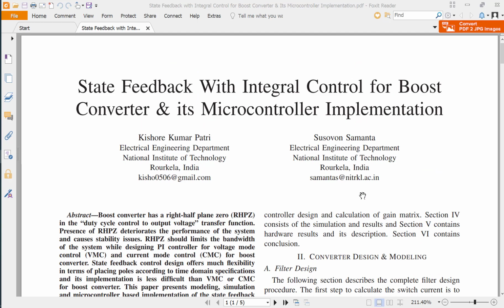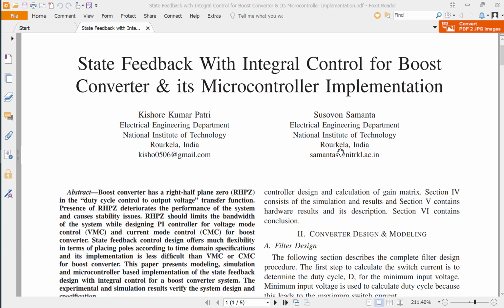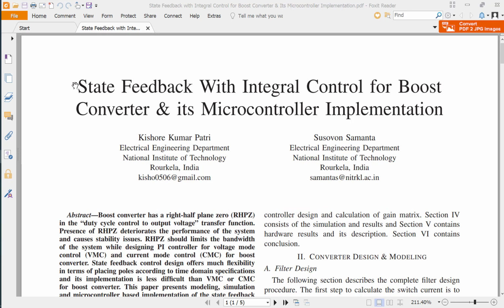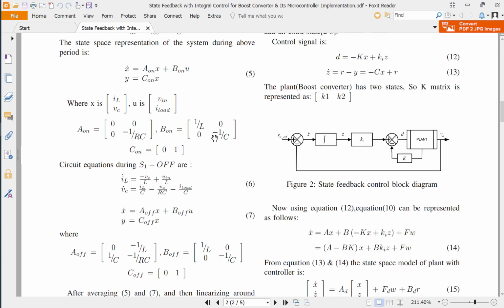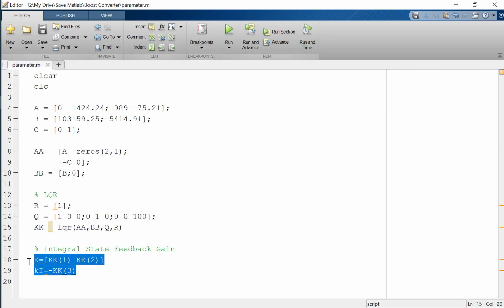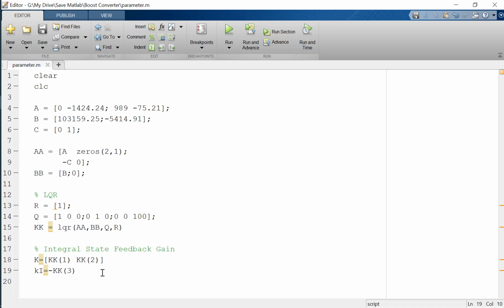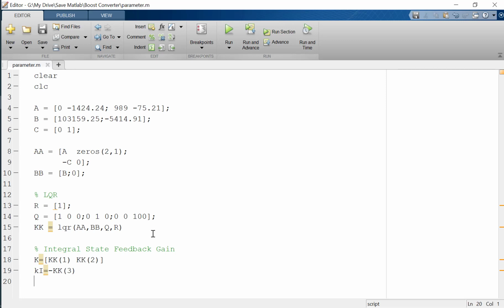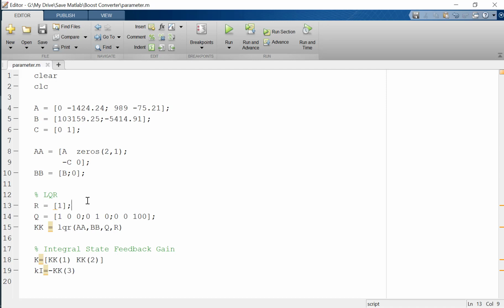Matlab Boost Converter Control Using Integral State Feedback and Linear Quadratic Regulator (LQR)